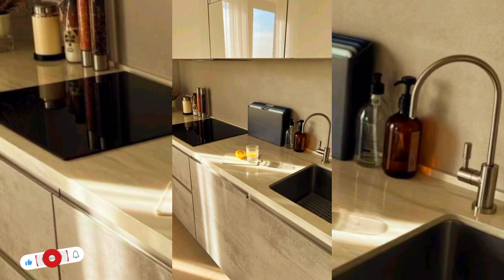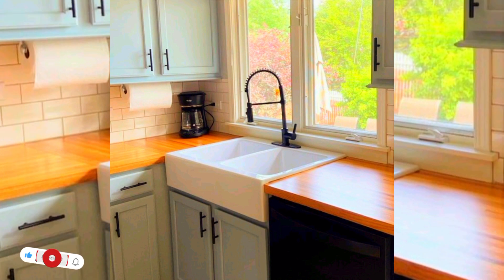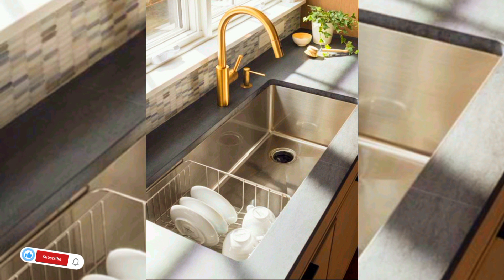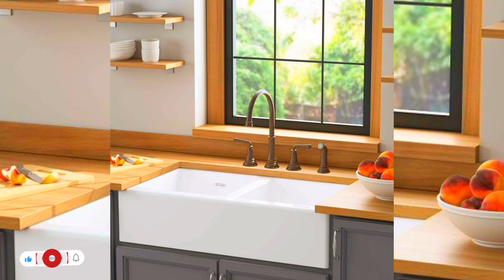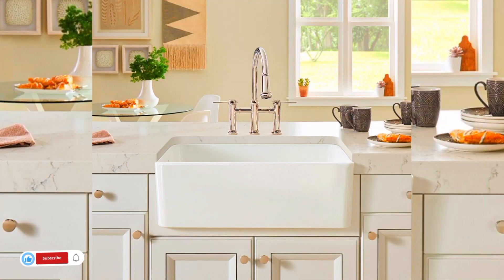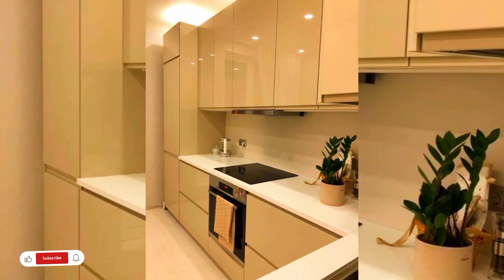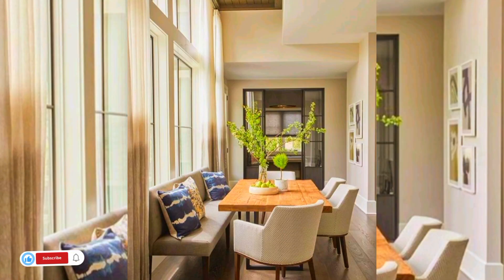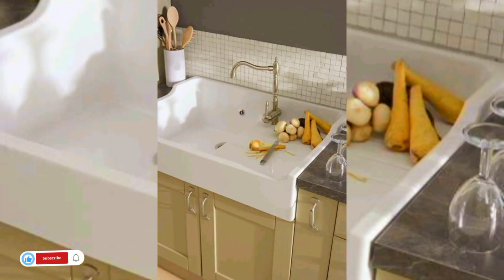Kitchen design ideas and sink design |Kitchen sink installation | Kitchen interior design&home decor